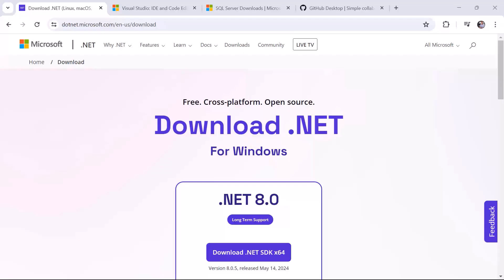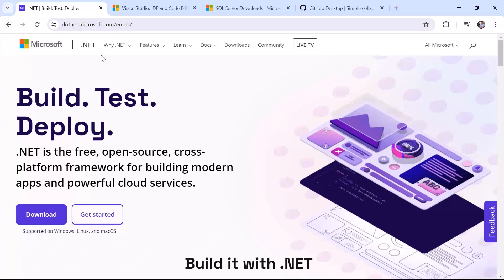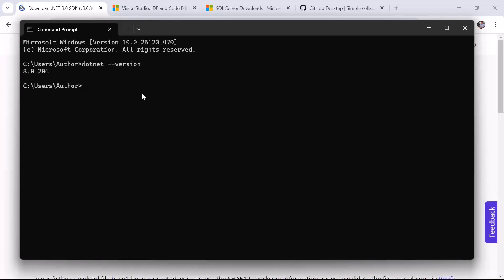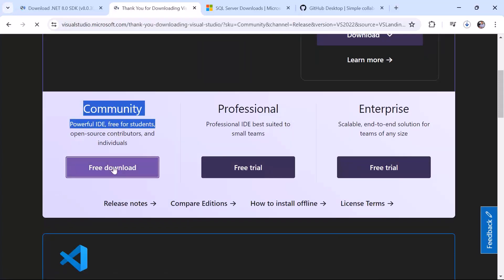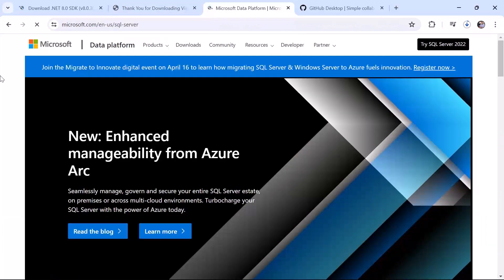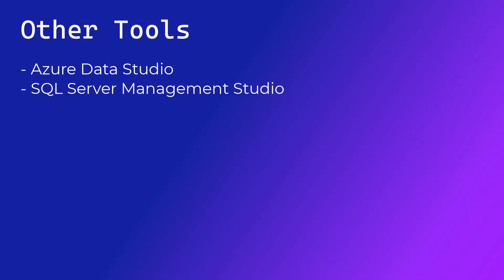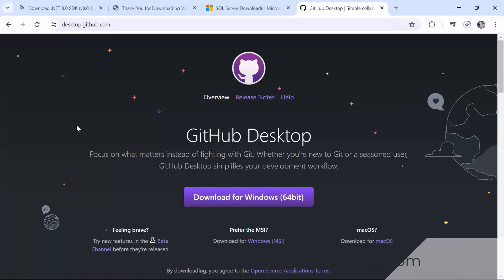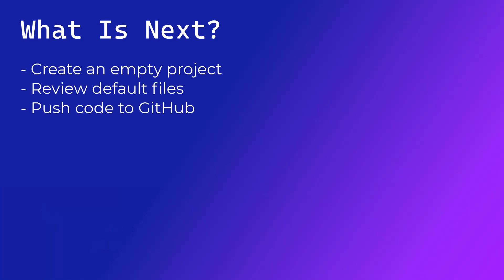02. Setting up Development Environment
I highly recommend that you follow along while I am coding. To do so, there are a couple of tools that you need to install.

00:00 Introduction
00:19 SDK and Runtime
01:17 IDE (Visual Studio)
02:05 SQL Server
02:51 Github Windows
03:45 Thank you